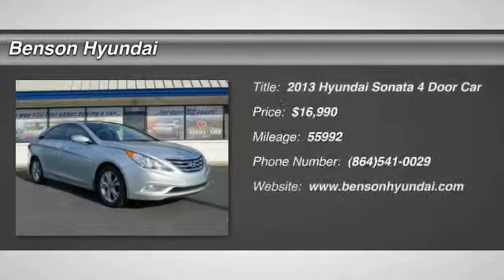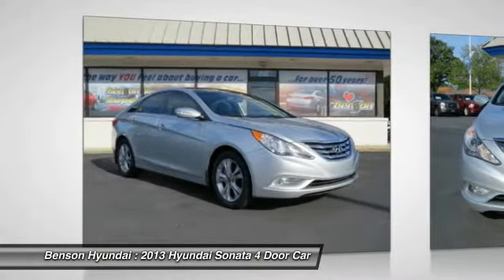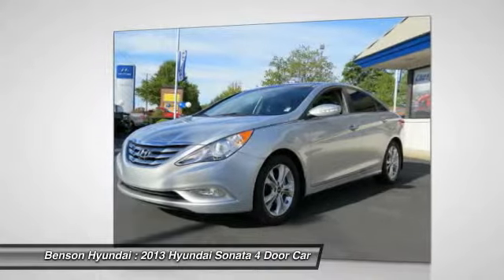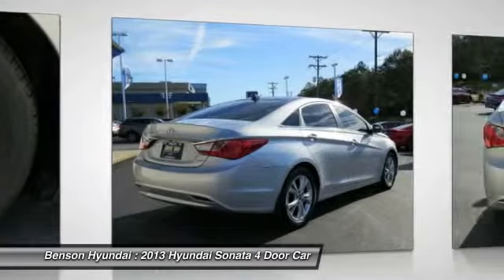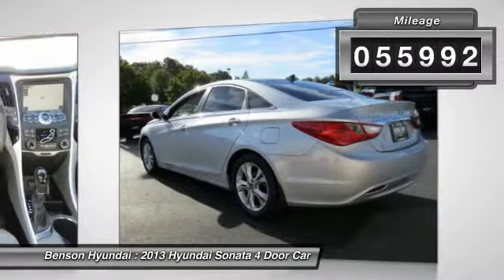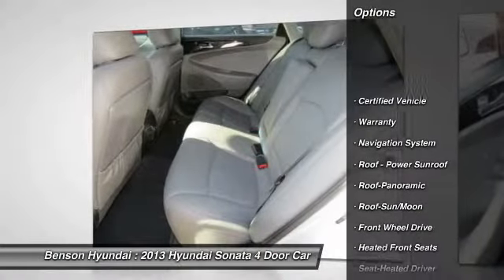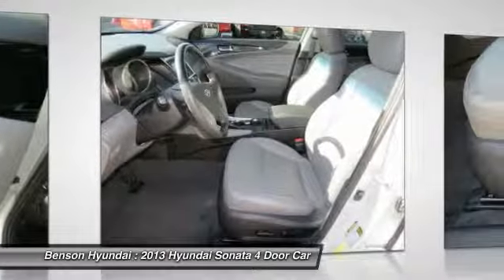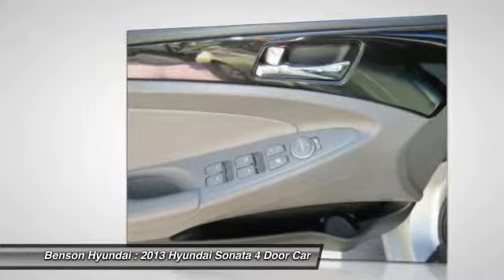2013 Hyundai Sonata Spartanburg SC C287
2013 Hyundai Sonata Limited

Benson Hyundai
2550 Reidville Road

NO ACCIDENTS, NON-SMOKER, CLEAN CARFAX, HYUNDAI CERTIFIED, LEATHER, PANORAMIC ROOF, LOCAL TRADE, ONE OWNER, HEATED SEATS, MATICULAS SERVICE RECORDS, DEALER MAINTAINED, and MUST PASS A 150 POINT INSPECTION. Sonata SE, 4D Sedan, and 6-Speed Automatic with Shiftronic. Don't pay too much for the beautiful car you want...Come on down and take a look at this charming-looking 2013 Hyundai Sonata. U.S. News Best Cars reports the Hyundai Sonata remains competitive in its class, thanks to high fuel economy estimates, modern styling and a spacious cabin. Hyundai Certified Pre-Owned means you not only get the reassurance of up to a 10yr/100,000 mile limited powertrain warranty, but also a 150-point inspection/reconditioning, 24/7 roadside assistance, trip-interruption services, rental car benefits, and a complete CARFAX vehicle history report. This Sonata's engine never skips a beat. It's nice being able to slip that key into the ignition and not having to cross your fingers every time. We believe that every customer deserves to be treated with the upmost respect and have a memorable experience in dealing with our dealership! We provide this service by going above and beyond what is expected! We believe that purchasing an automobile should be a long term experience that is second to none, making each and every transaction pleasant & fun with excitement and integrity!